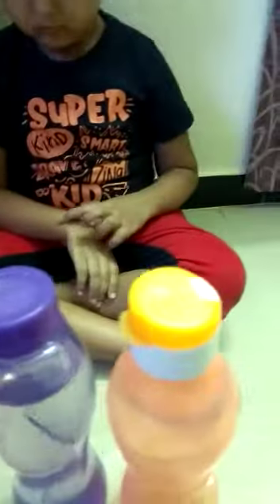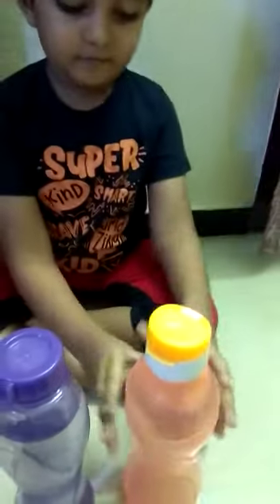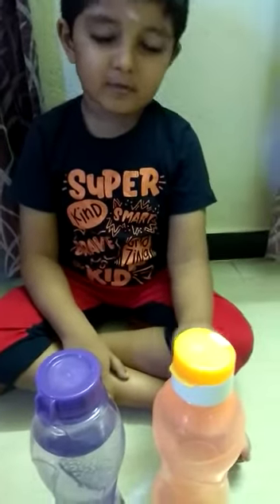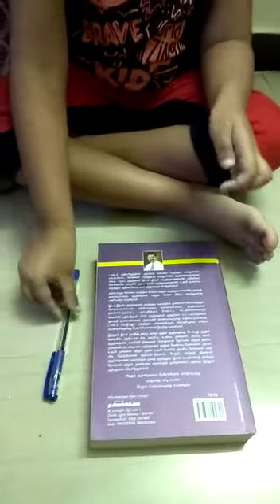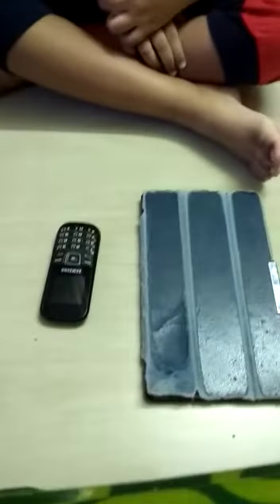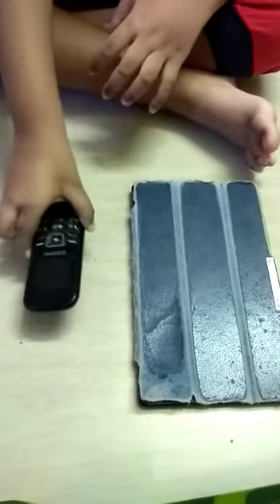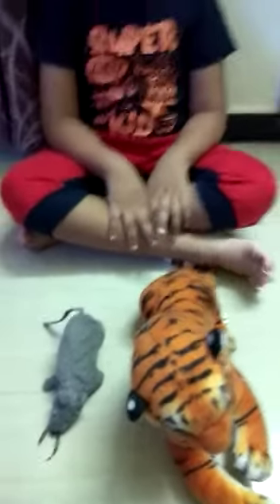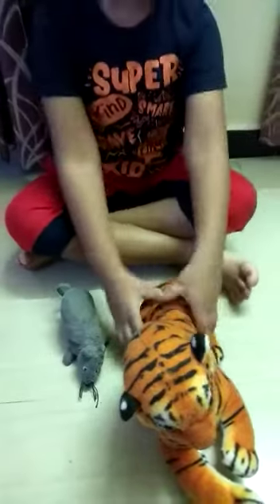Krishva - Heavy and Light Activity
Nacha Star - Krishva of KG 1 Heavy and Light Activity